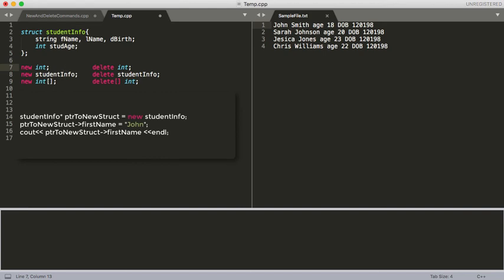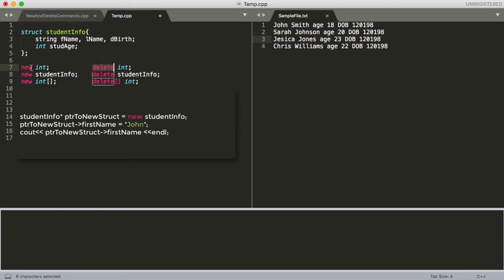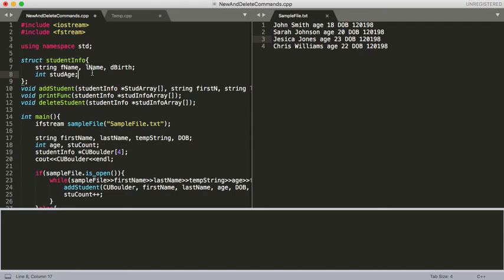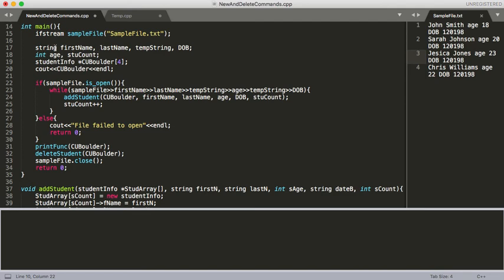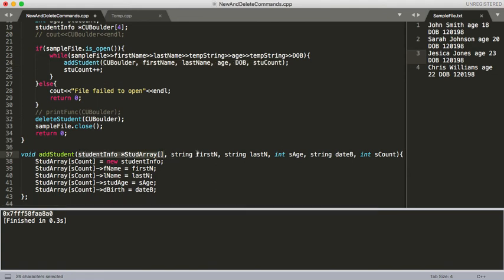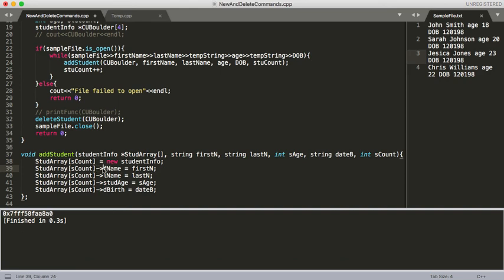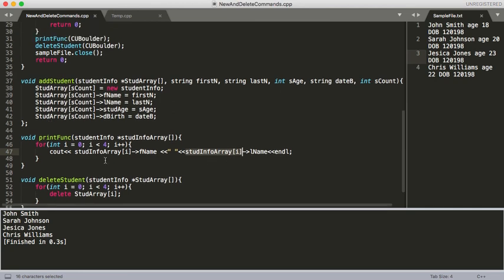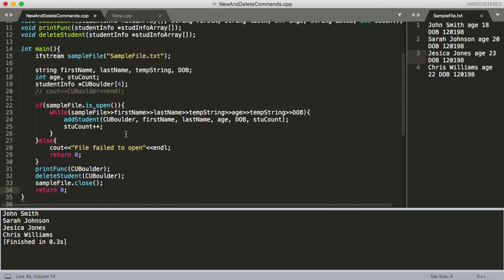Data Structures Tutorial - 19 - New and Delete Commands and Using the Arrow Operator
This video explains the basics of using the new and delete commands, as well as how to use the arrow operator to access elements in a struct through a pointer.